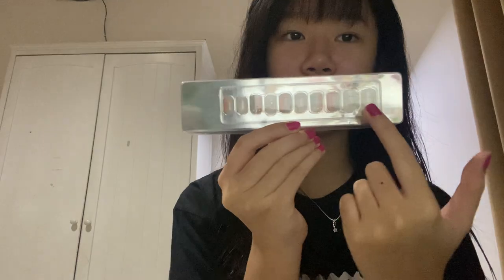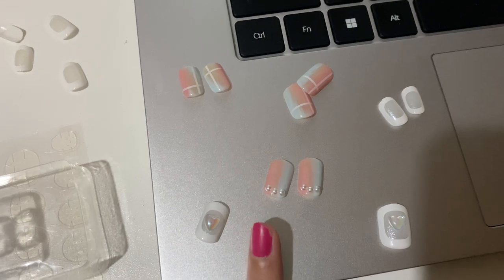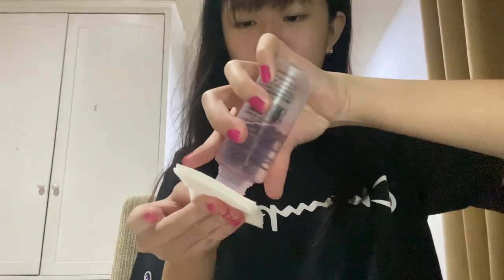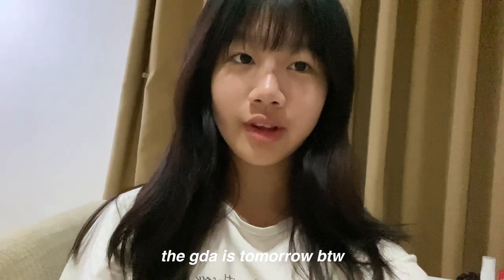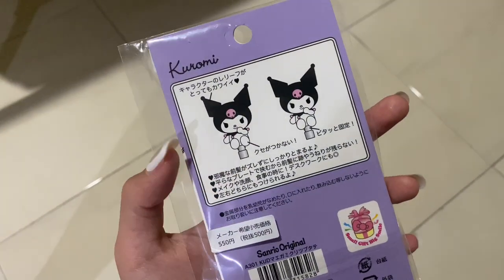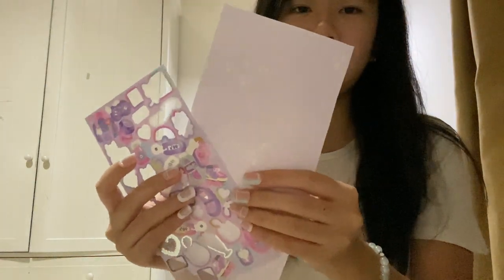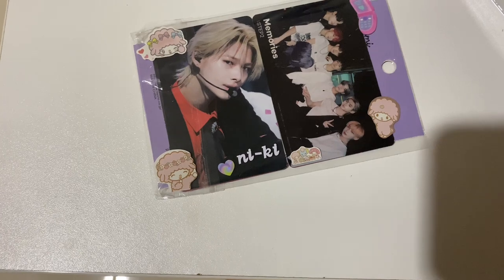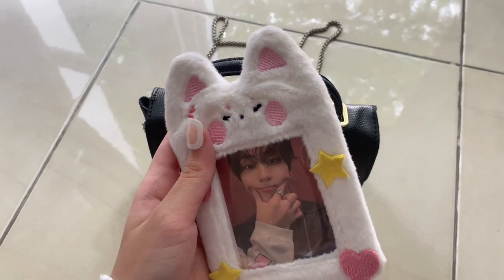ENGENE-loG: unboxing albums, making keychains, new nails, golden disc awards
°˖✧ socials